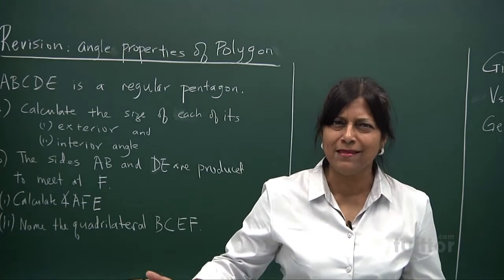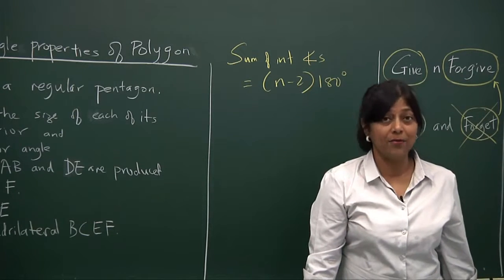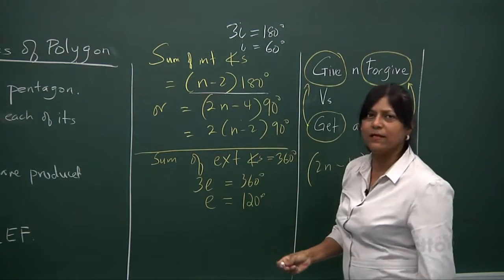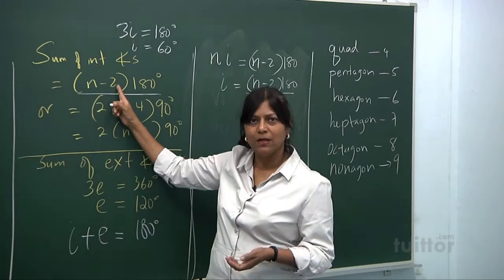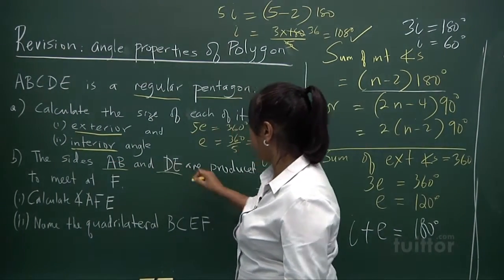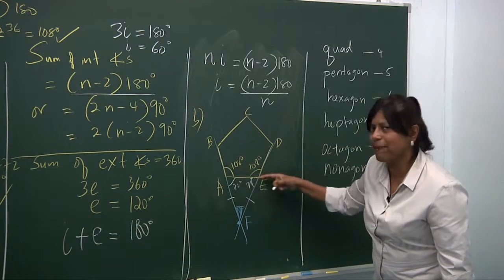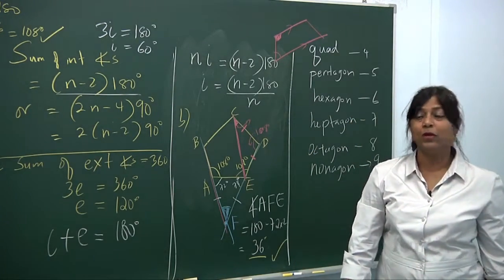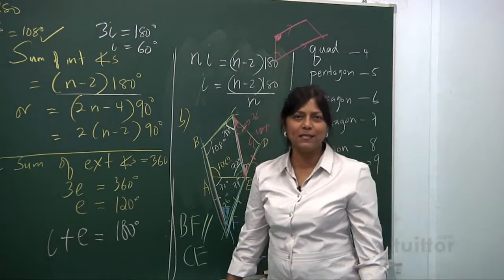Angle Property of Polygon Part I Delivered by Mrs.Kumar MUST WATCH !!!!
Mrs Kumar here is delivering on a powerful lesson about Angle property of Polygon.

An angle which has its vertex at the origin, and one side lying on the positive x-axis. It can have a measure which positive or negative and can be greater than 360°.

You can find on face book Clear Minds Education Centre Pte Ltd